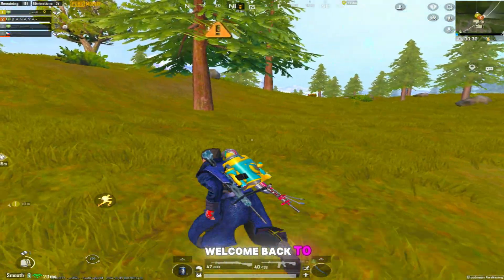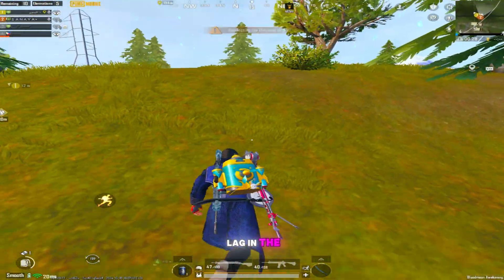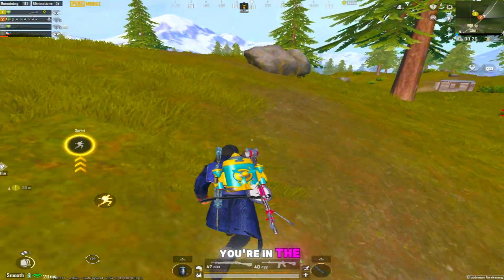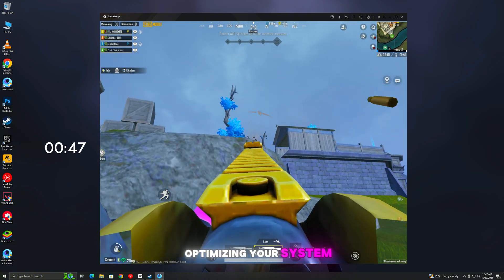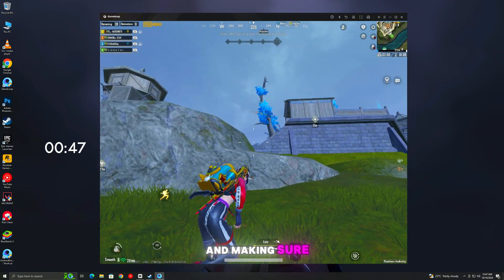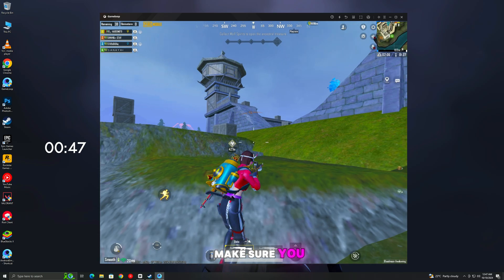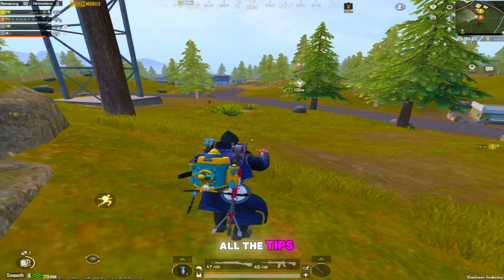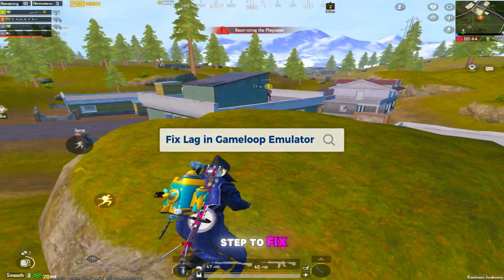🔧 Boost FPS & Fix Lag in PUBG Mobile on Gameloop Emulator 📈 | Best Settings for No FPS Drops ✅"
🔧How To Boost FPS, FIX Lag And FPS Drops In PUBG Mobile In Gameloop Emulator 2024📈✅| Best Settings

In this Video, shows you how to optimize PUBG Mobile In Gameloop Emulator 2024 , Boost FPS, Fix FPS Drops, Fix PUBG Mobile In Gameloop Emulator 2024 low FPS & shuttering on any pc, that helps you to achieve maximum Performance on any System/Laptop. This works amazingly with old and brand new systems🔧- Boost FPS, Fix Stutter & Lag Fix and settings everything You need To Know. By the end of watching this video you should all know what settings to change. Right now, There's no Best PUBG Mobile In Gameloop Emulator 2024 settings Guide to follow right now!

TITLE► 🔧🔧How To Boost FPS, FIX Lag And FPS Drops In PUBG Mobile In Gameloop Emulator 📈✅| Best Settings

Watch:    • Kozah - Heavens | Trap | NCS - Copyri...